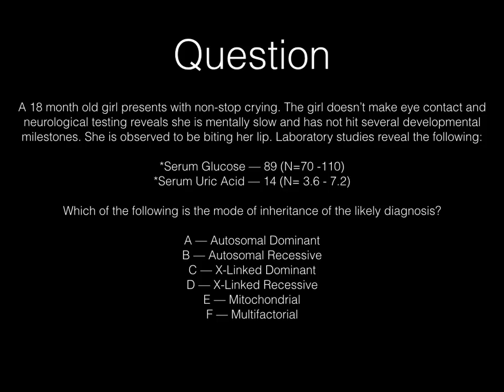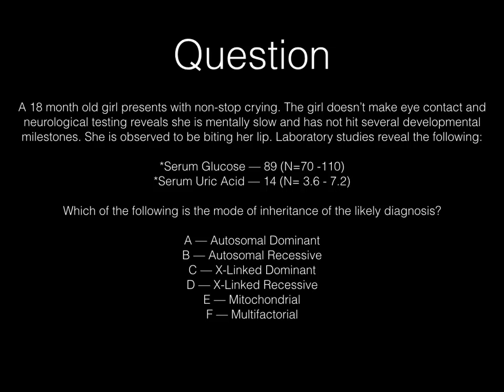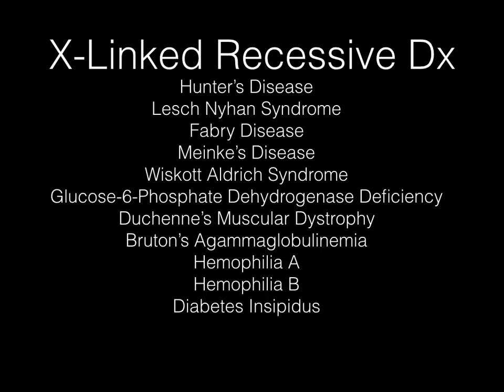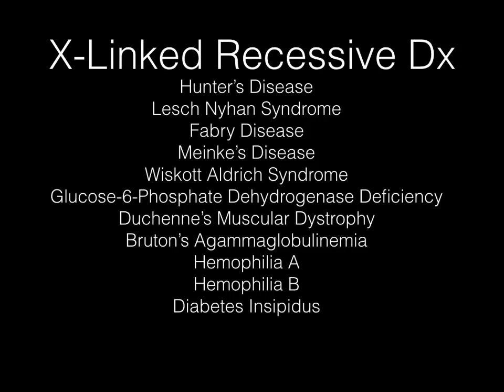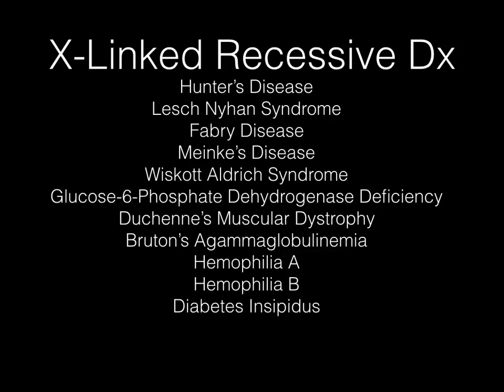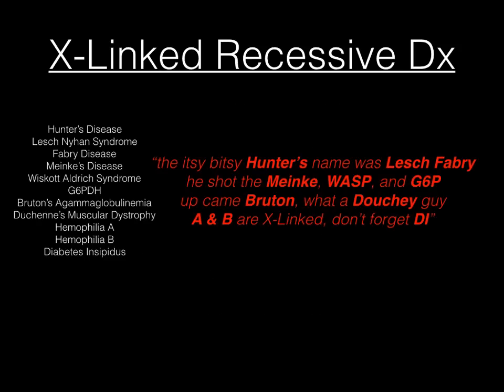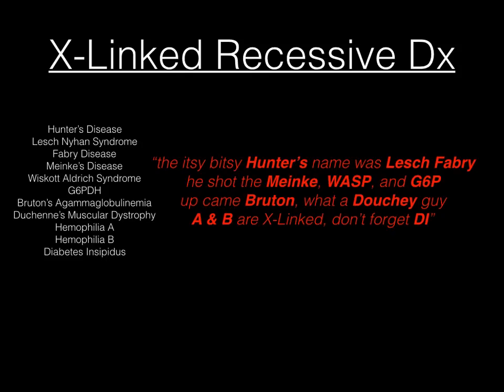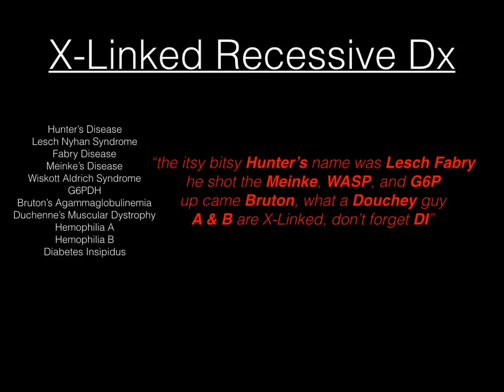X-Linked Recessive Diseases Song || USMLE Mnemonic